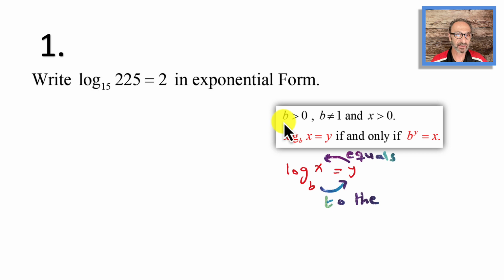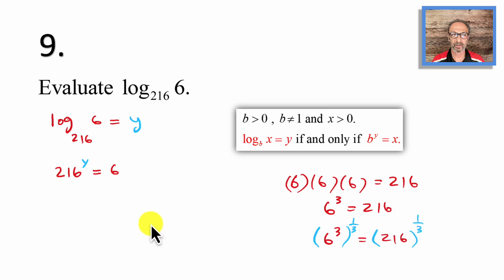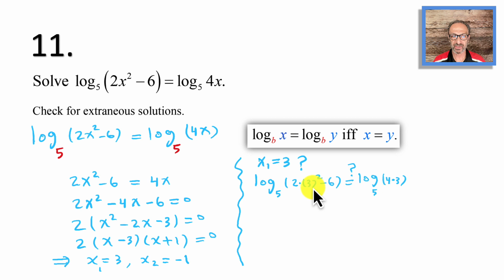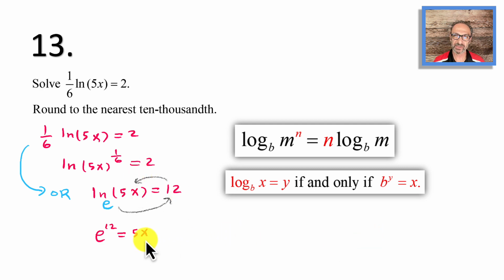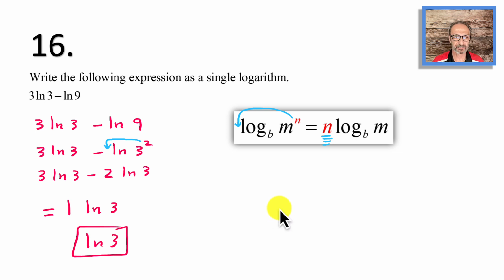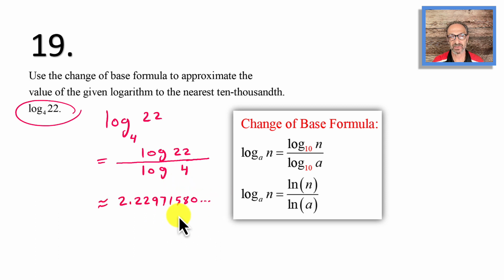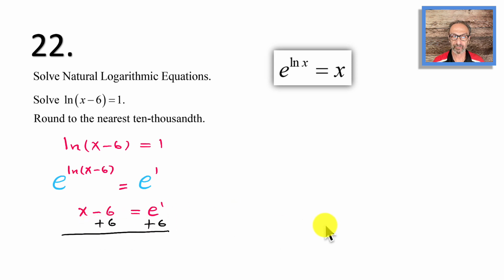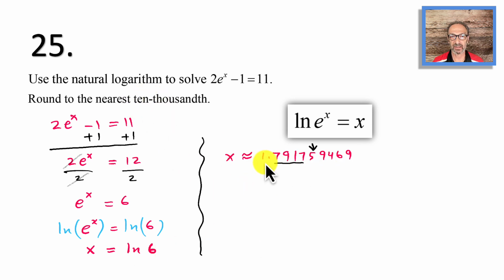Logarithms and Logarithmic Functions.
JaberTime